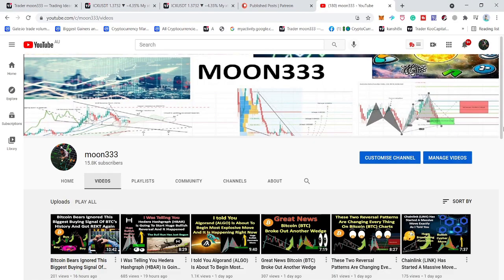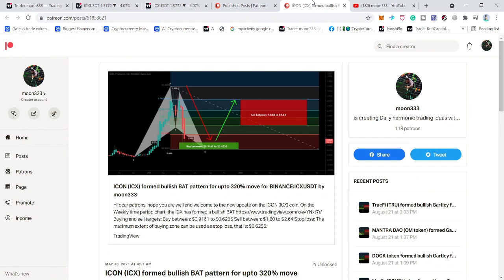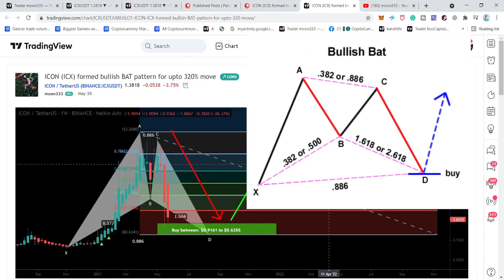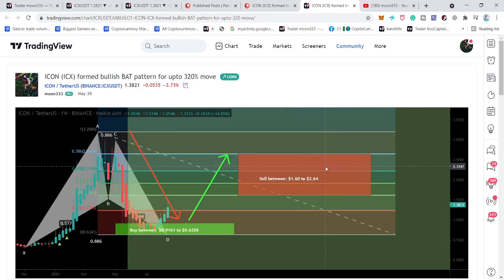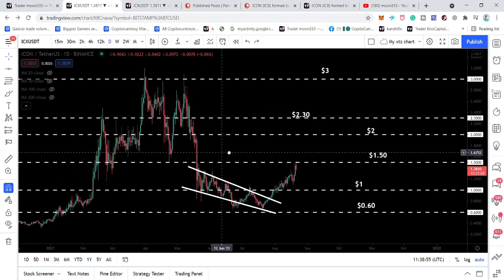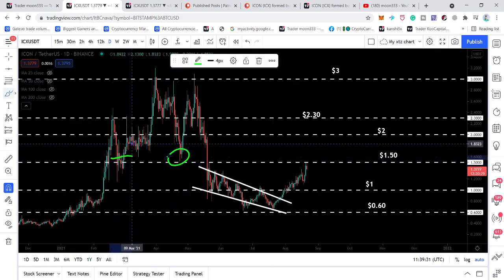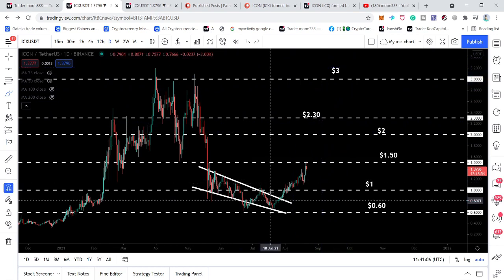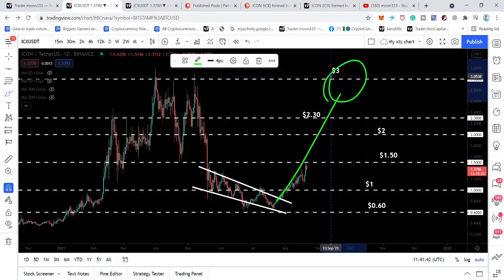I Told You Big Pump Of ICON (ICX) Is About To Begin